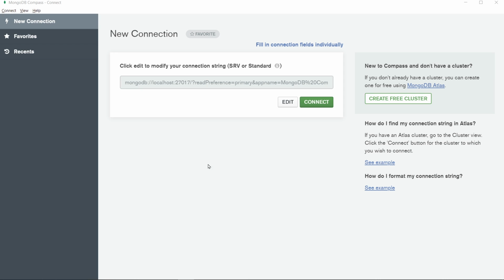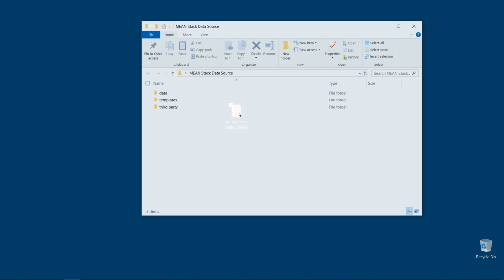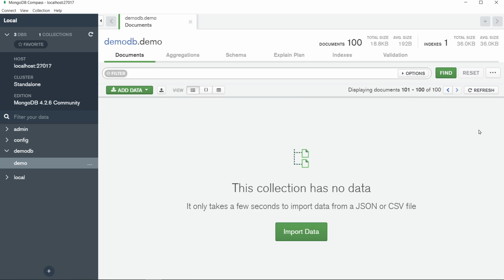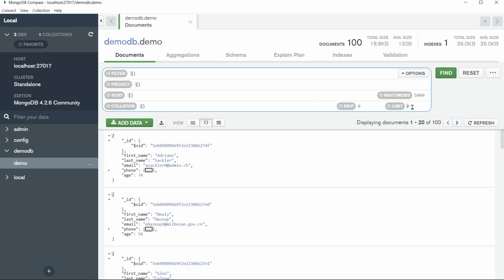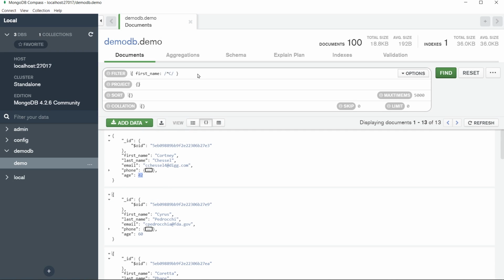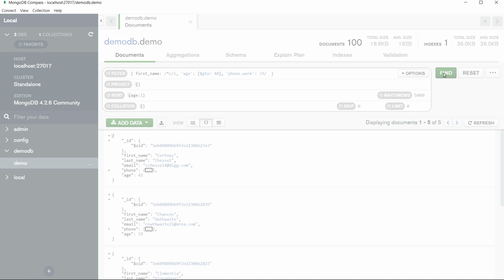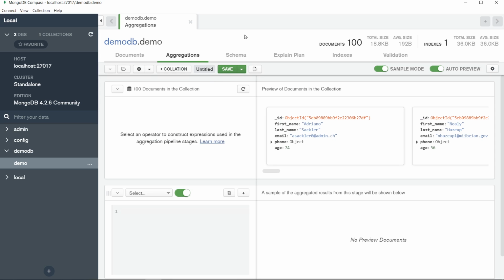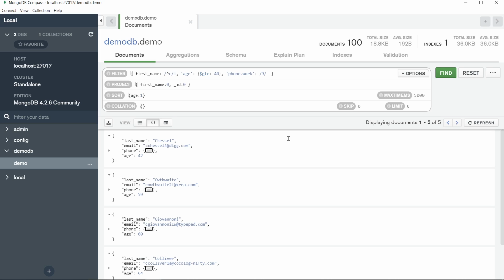Using MongoDB Compass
⭕ Overview